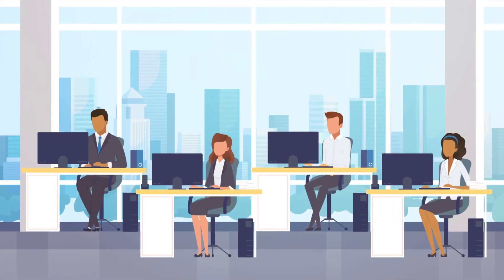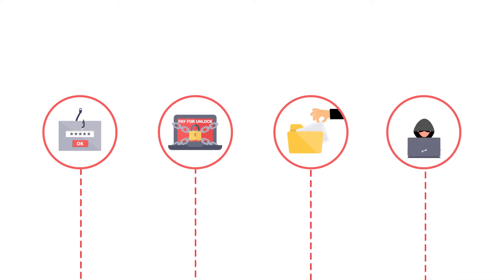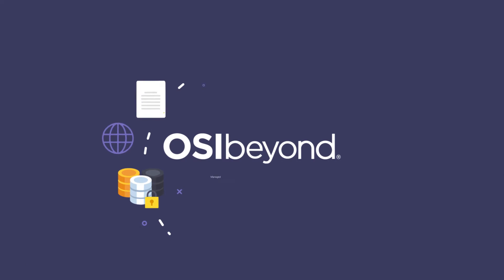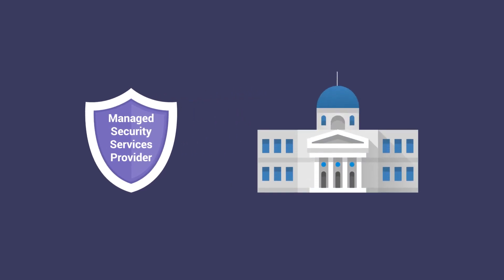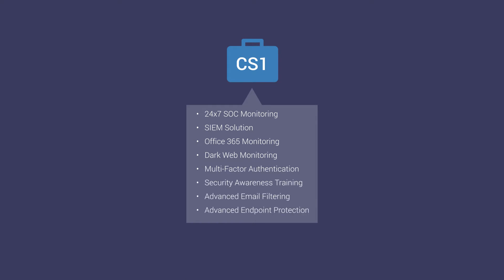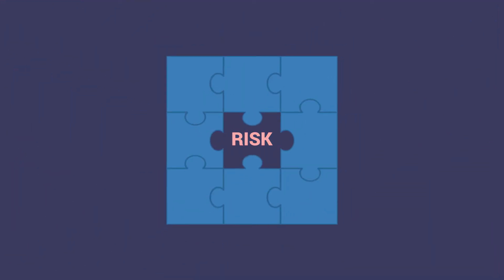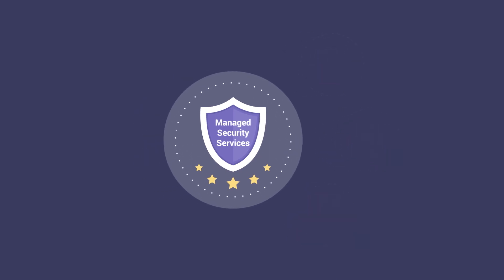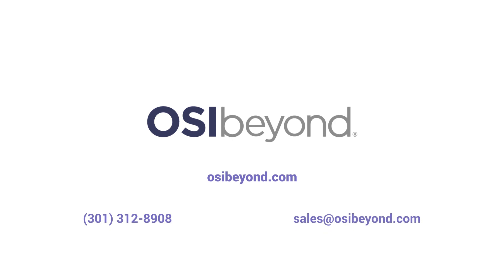OSIbeyond Managed Security Services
Enterprise grade Cyber Security solutions designed for small to medium sized organizations.